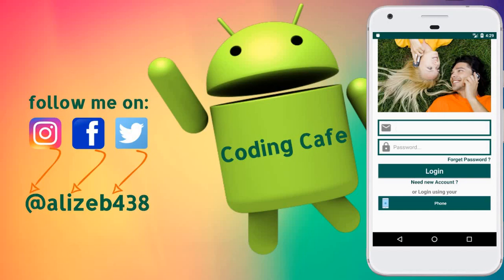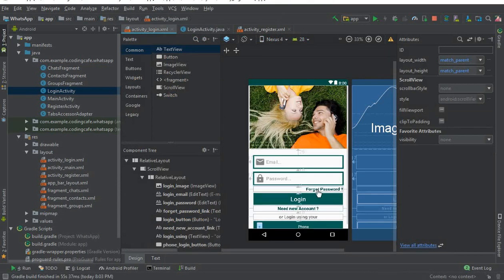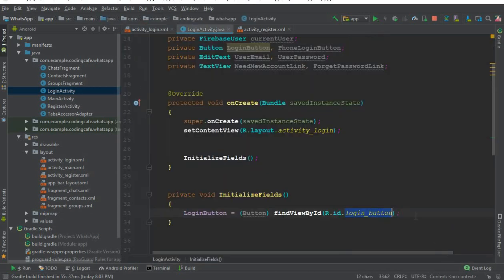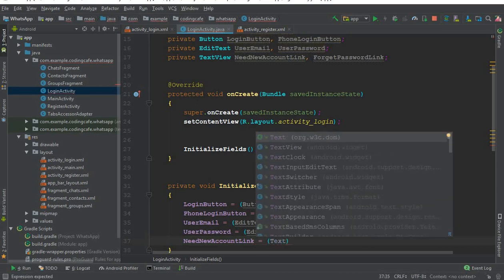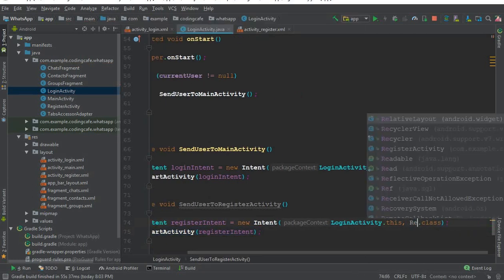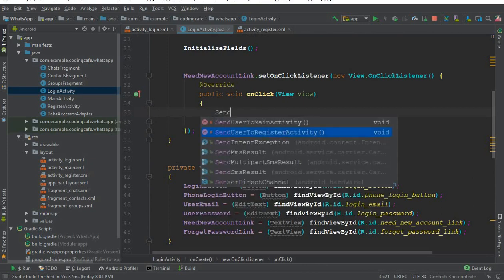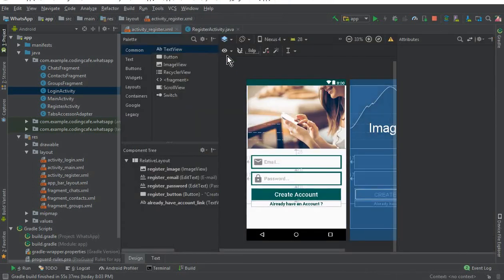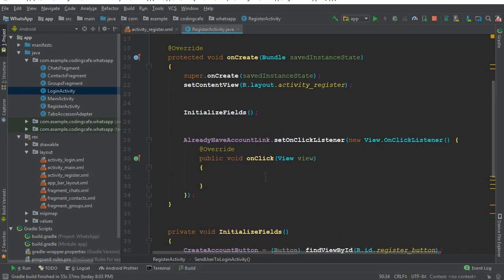Android Whatsapp Clone Tutorial 08 Already have Account And Need new Account Link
In this video tutorial#08 we will define and initialize the input fields and button fields on Login and Register Activity. And also we will create link between Already have Account And Need new Account.